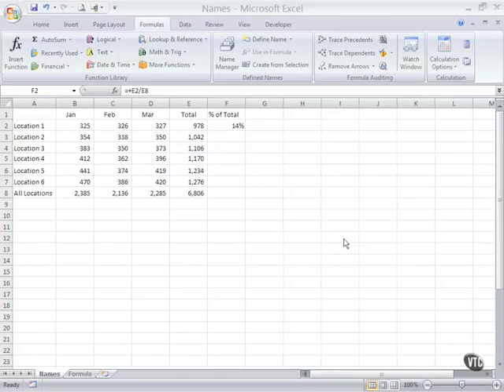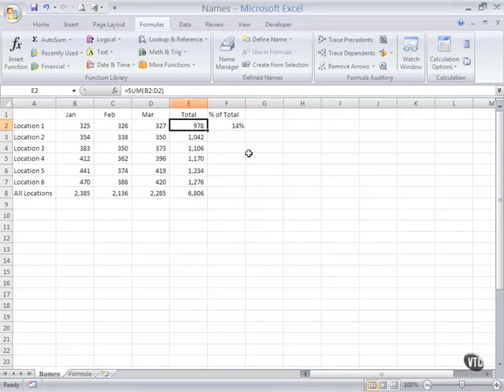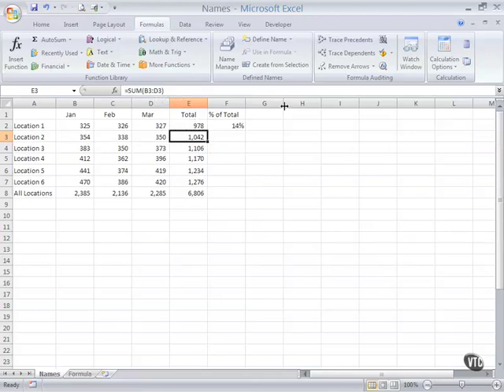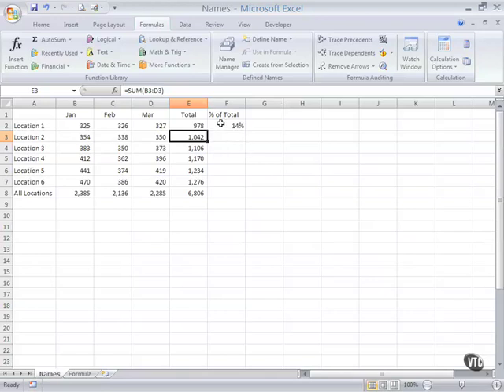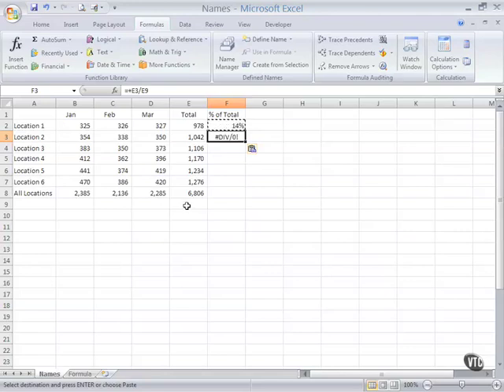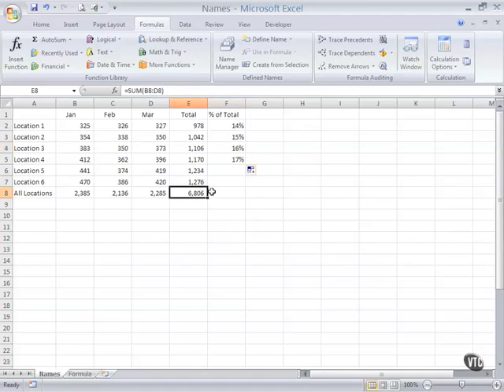دوره اكسل 2007 الدرس السادس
كورس اكسل الدرس السادس
البيانات المرجعيه فى الصيغ